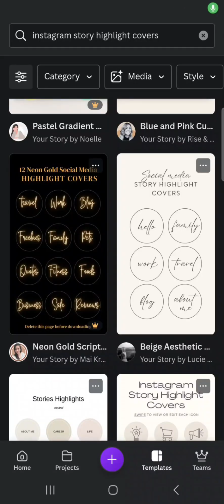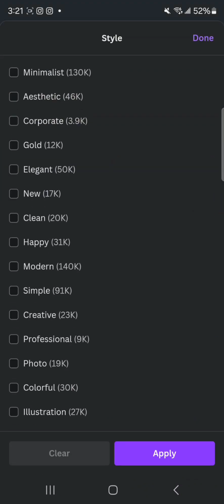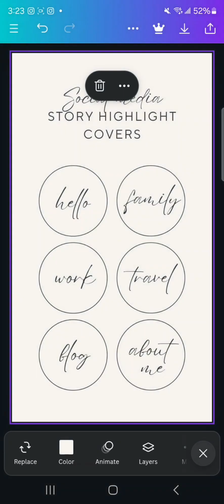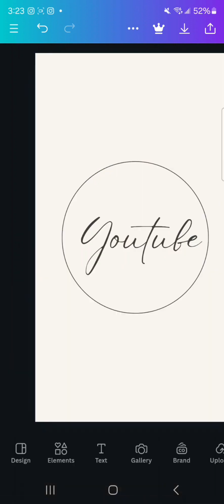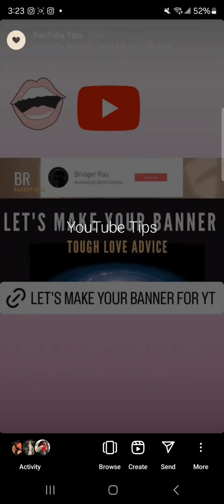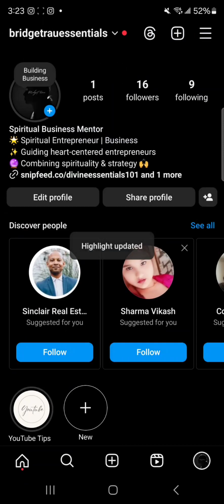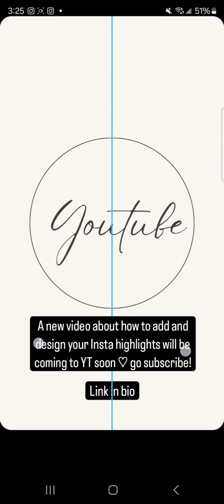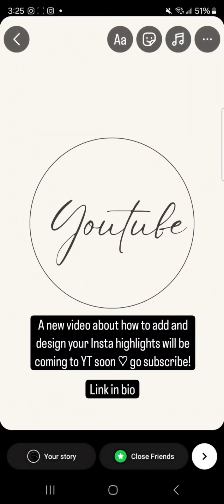How to Make Highlight Covers for Instagram & What to Highlight & Why! 💗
How to Make Instagram Highlight Covers & What to Highlight & Why! 💗

Ready to take your Instagram profile to the next level?

In this video, I'll show you how to create eye-catching highlight covers and share tips on what to highlight and why it matters.

From choosing the right icons to making your stories shine, this guide is perfect for anyone looking to enhance their Instagram aesthetic and engage their followers.